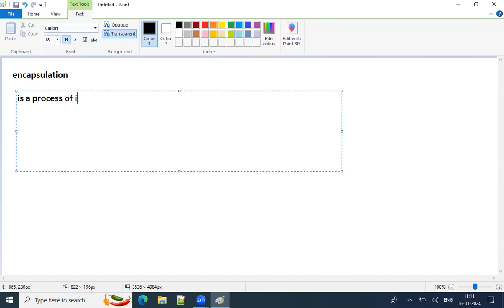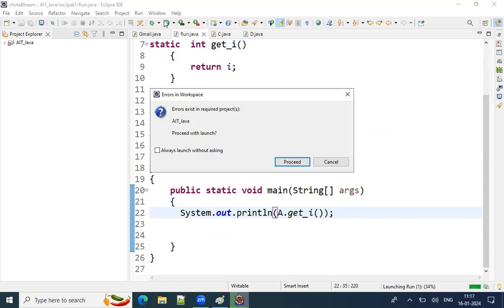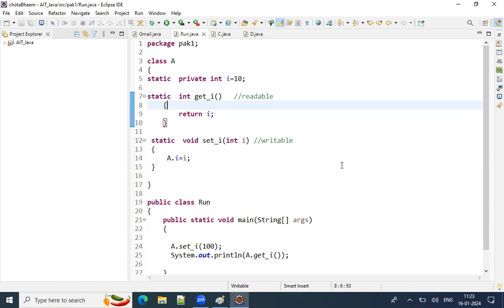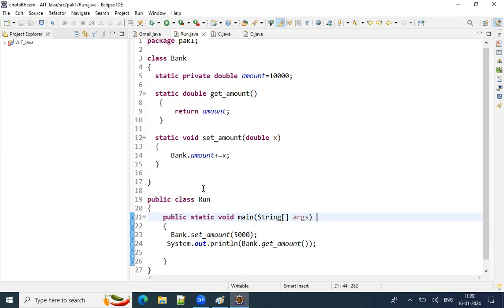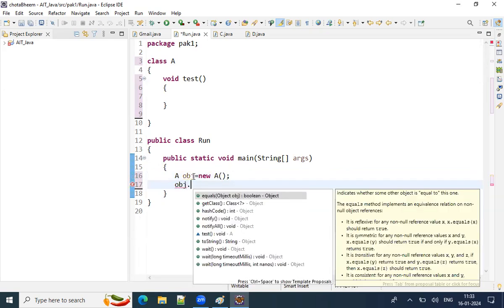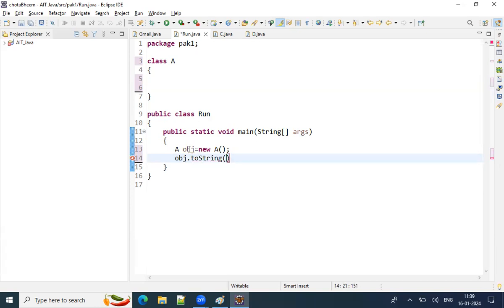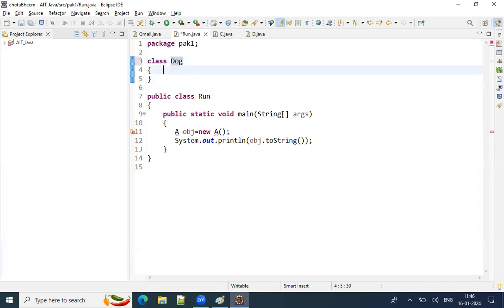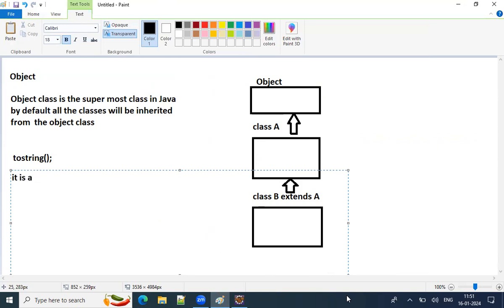DAY - 24 JAVA CLASS(16/01/24)